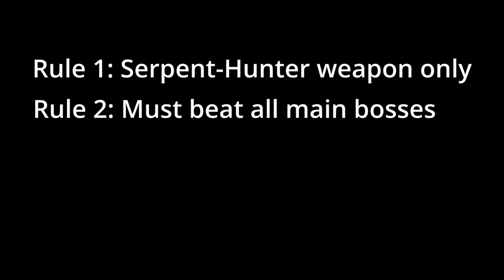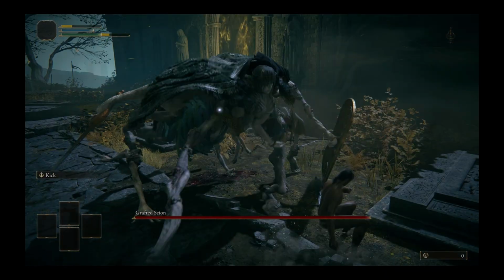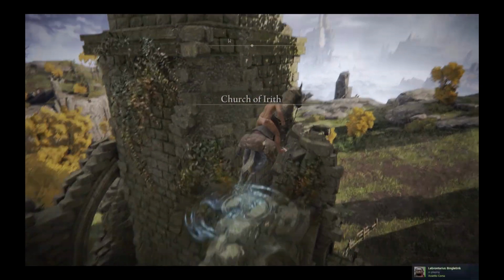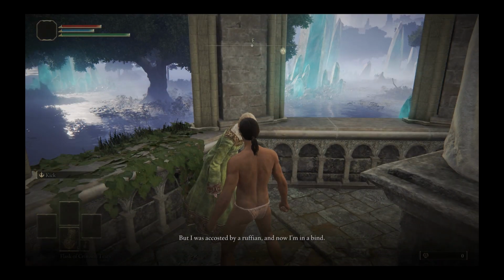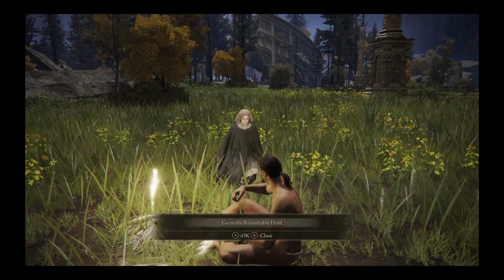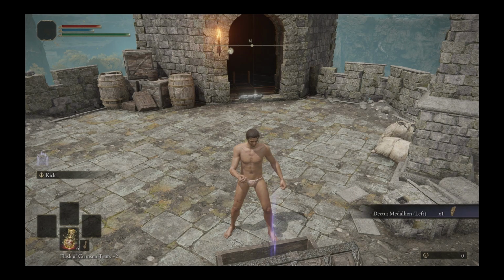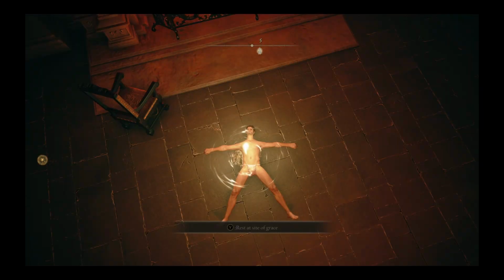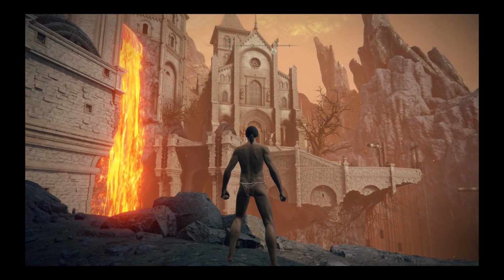The Great Serpent Challenge | Elden Ring Challenge Run Ep. 1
In our new series, we are going to attempt a challenge run wherein, we are only allowed to use the Serpent-Hunter Sword, however, there is much more to the challenge than simply beating bosses.